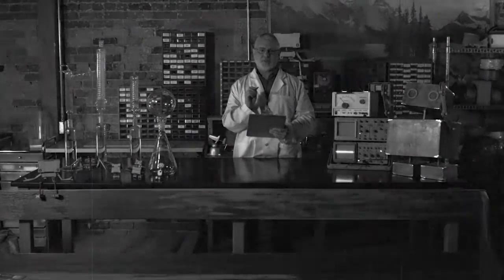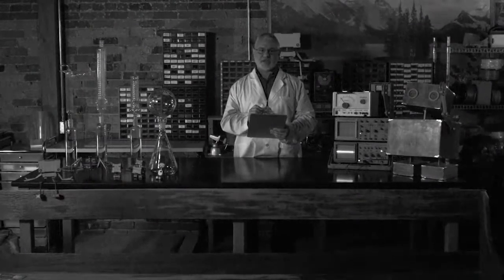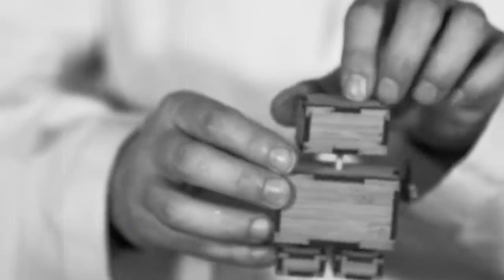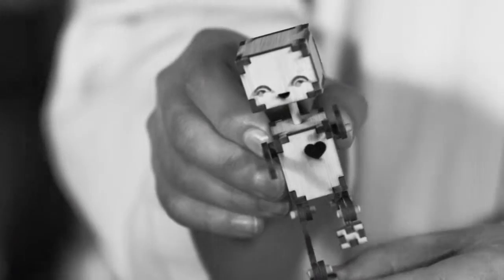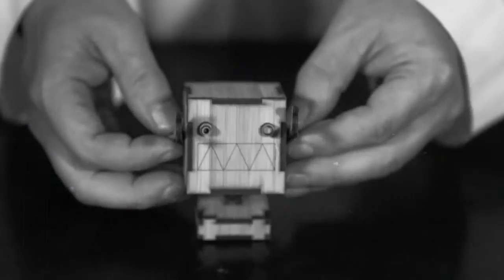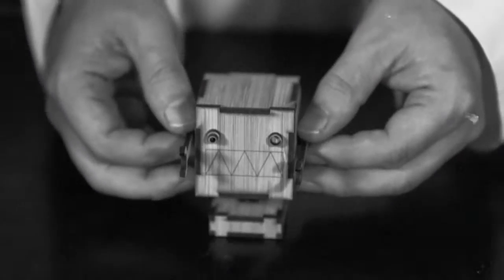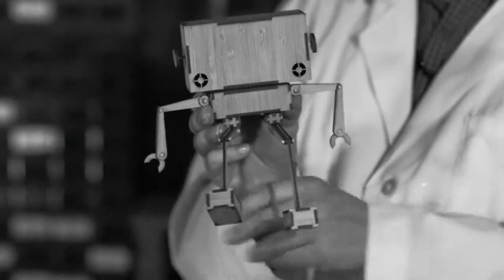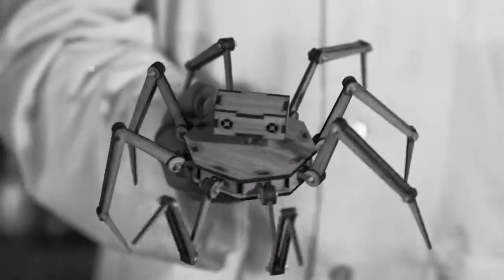RoboMustache Factory yeah robots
you gotta go check them out!